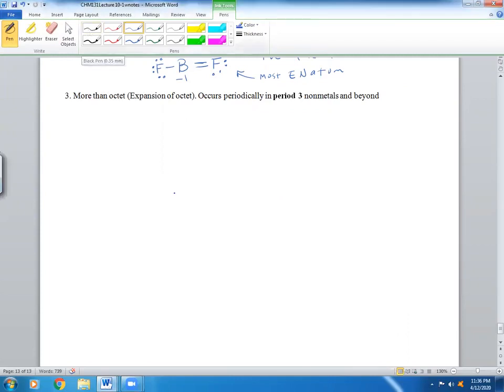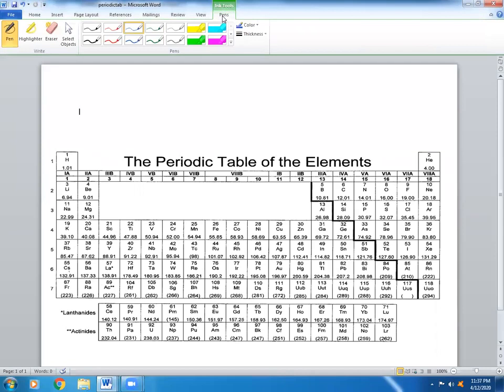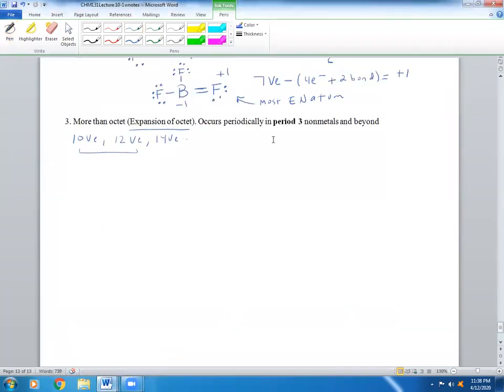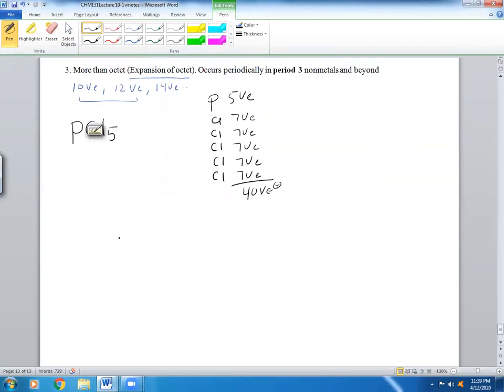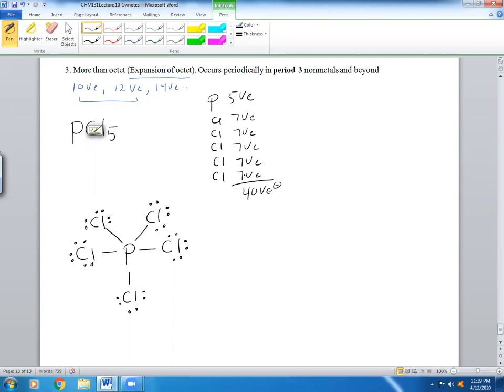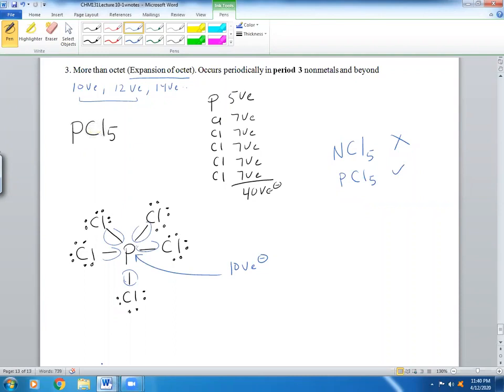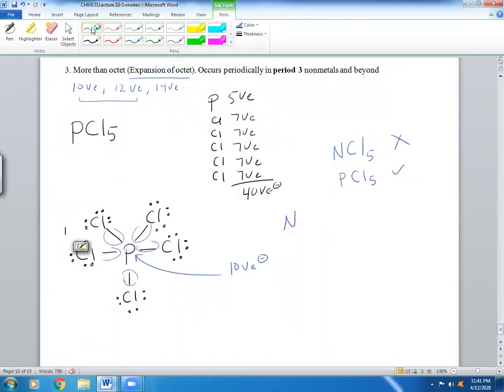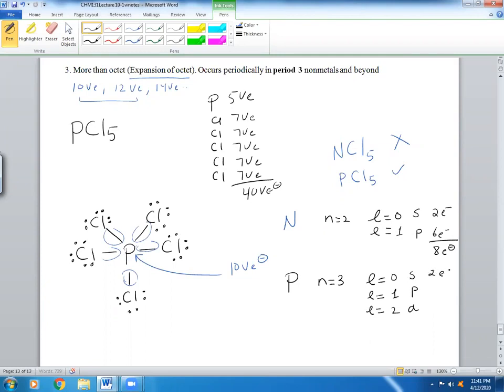Expection to the Octet 2